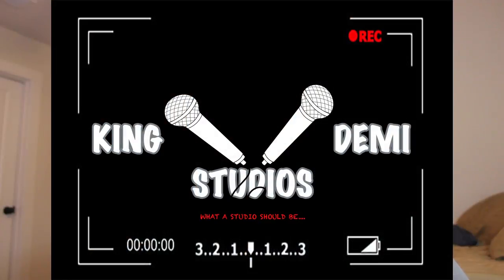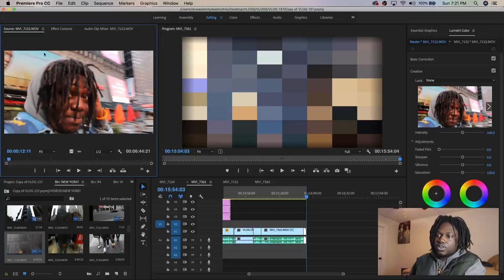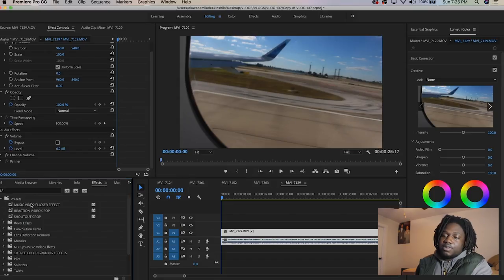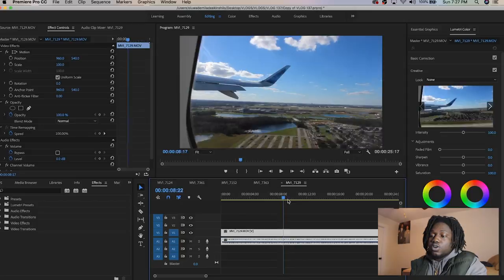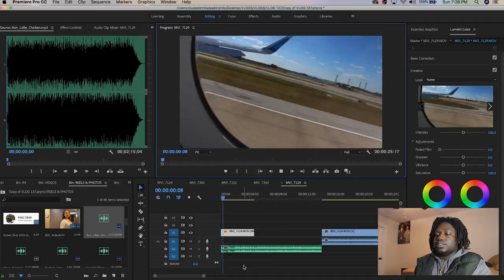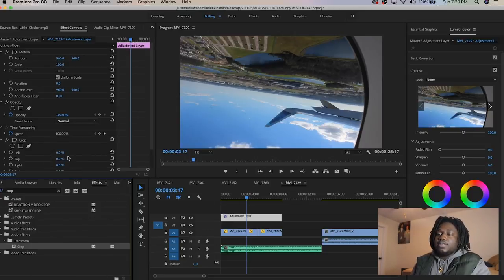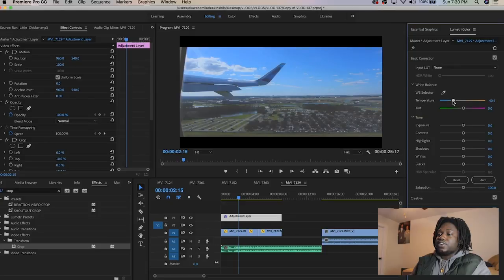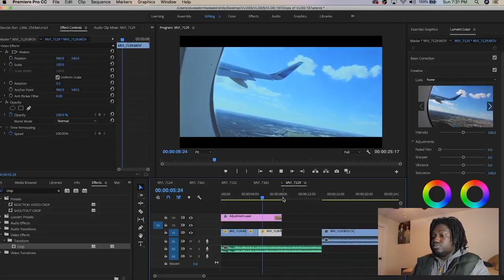BMT MARKETING PODCAST